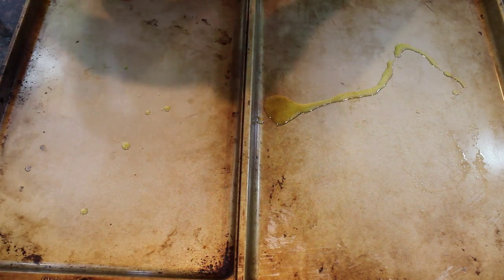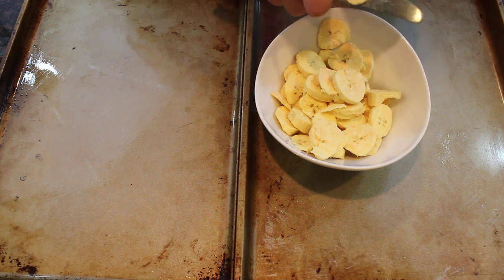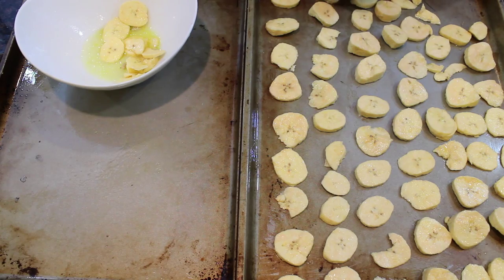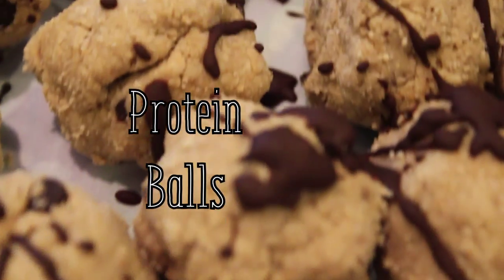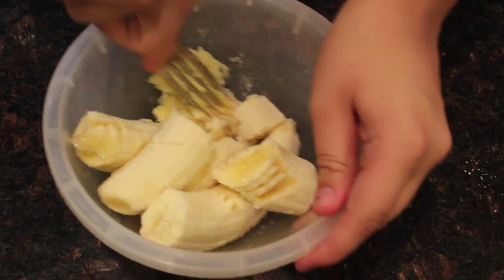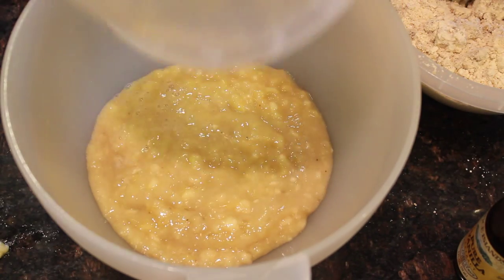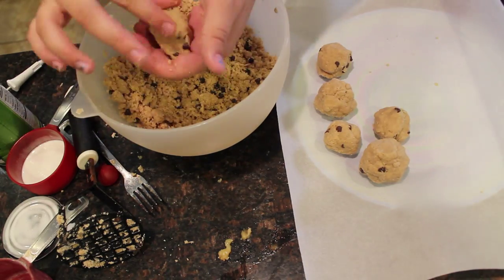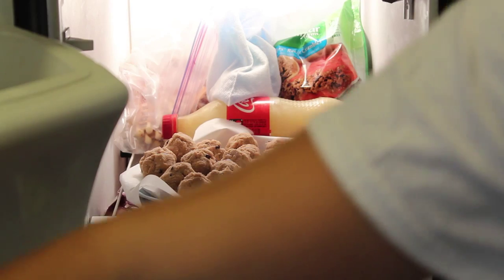Fit Fridays: Ep. 7 Three Yummy & Healthy Snacks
♡Open My Love♡

All the ingredients can be found at Sprouts! :)

You can purchase the Lentil Snaps at Sprouts!

FAQ
Name: Sidney
Age: 14 (9th grade)
Camera: Canon Rebel T3i

SoCiAl NeTwOrKs!